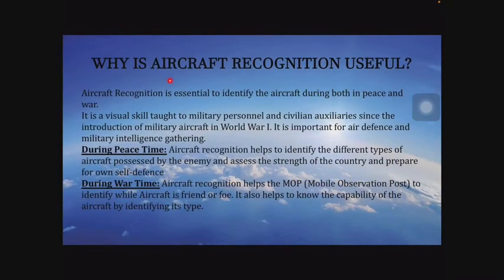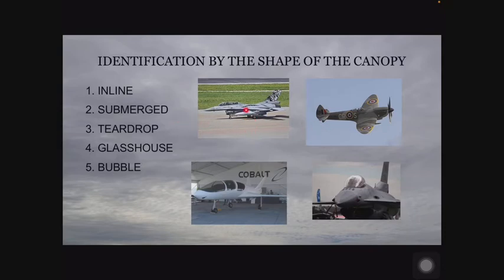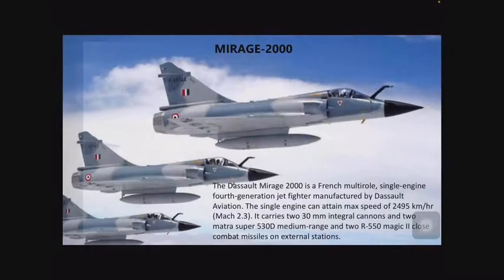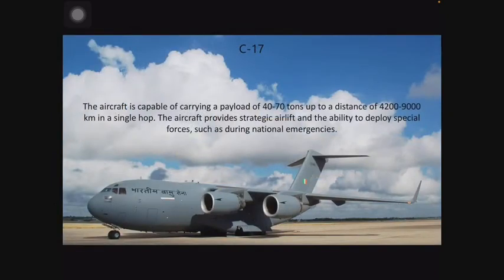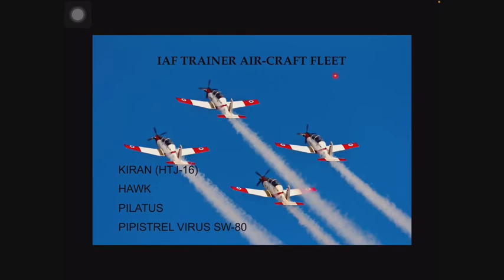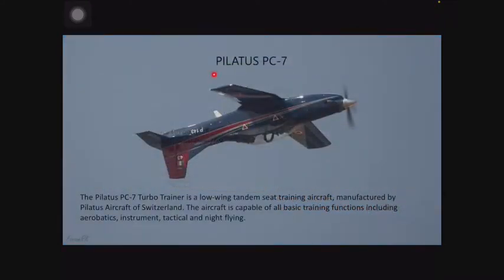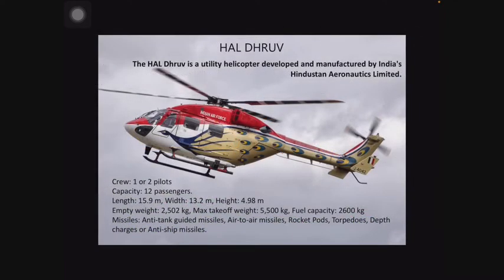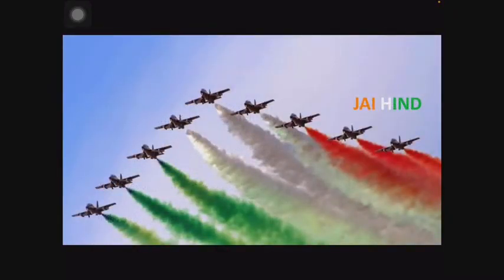Special Subject Video Lecture 3: Aircraft Recognition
In this lecture, we will be discussing about Aircraft Recognition, it's importance, and a few ways to recognize various aircrafts.